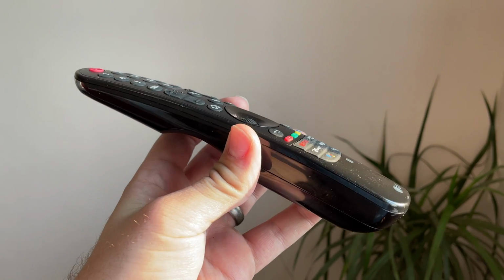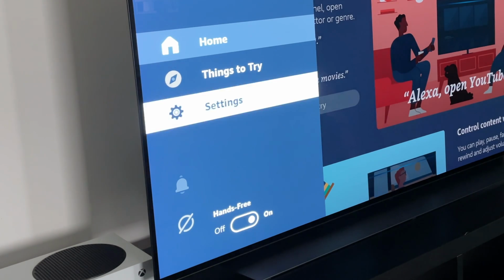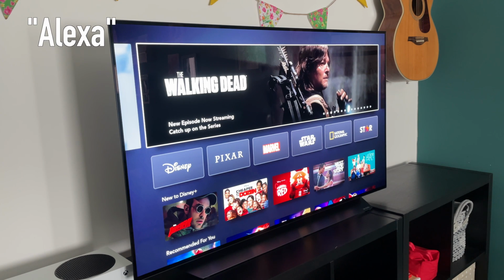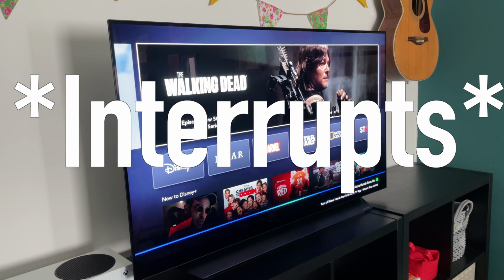I turned my LG C2 into a hands-free Alexa device!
You can turn Your LG C2 into a handsfree Alexa device!
In this video I show you how to set this up on your LG C2

I am a participant in the Amazon Services LLC Associates Program, an affiliate advertising program designed to provide a means for sites to earn advertising fees by advertising and linking to Amazon.com Amazon.co.uk Amazon.ca